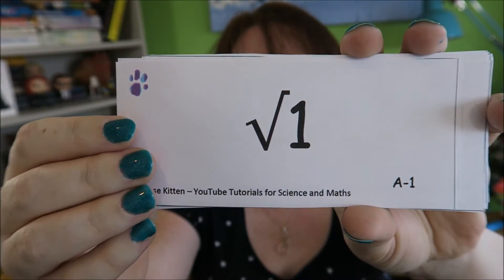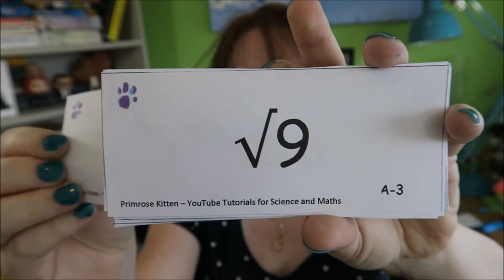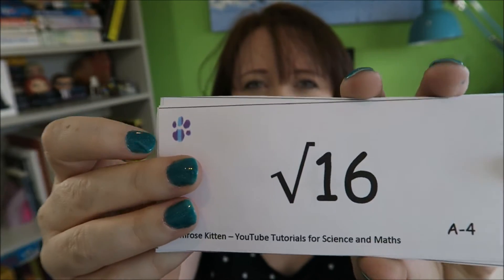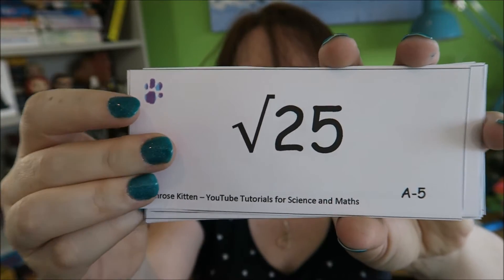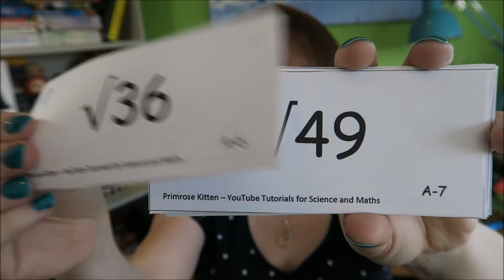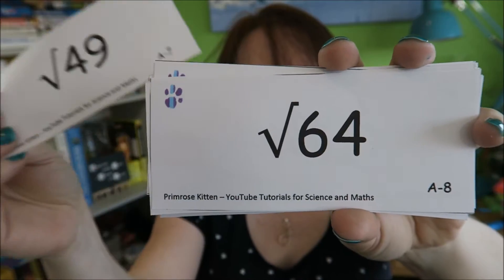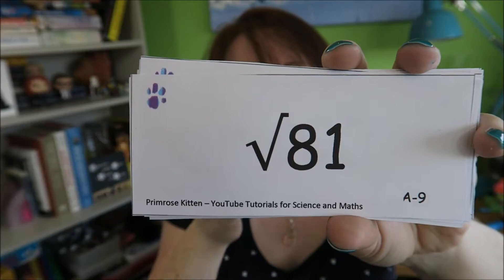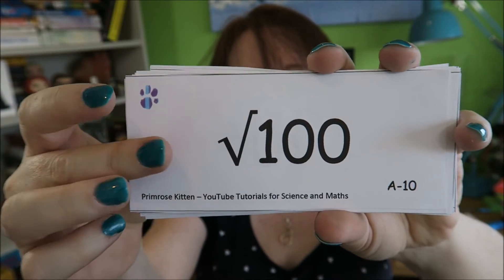Square Number, Square Root, Cube Number and Cube Root Flashcards for GCSE Maths